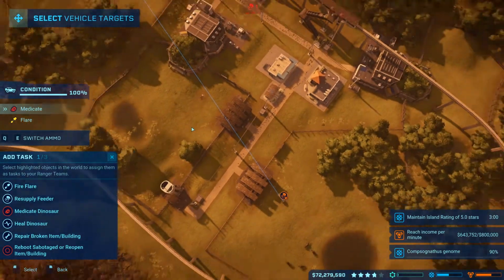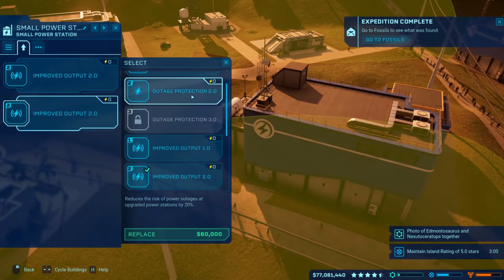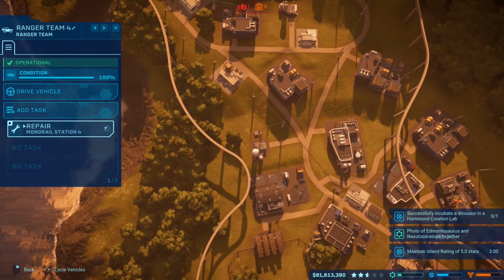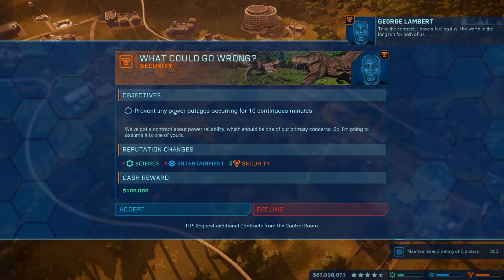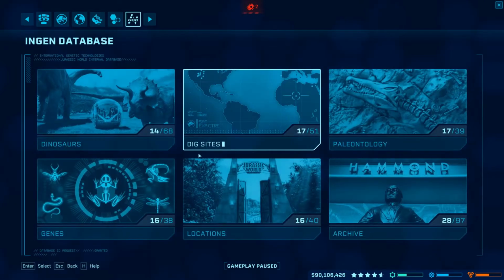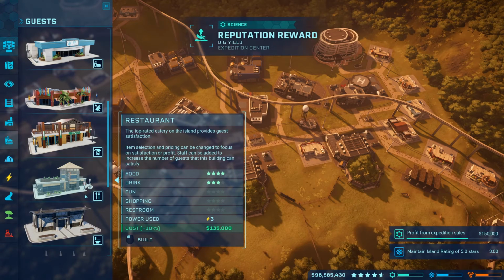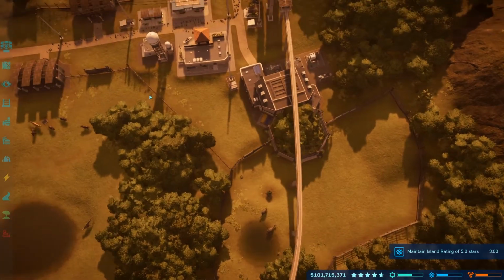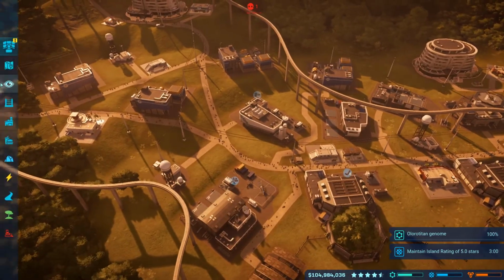Play Jurassic World Evolution: Isla Muerta, Science Mission 2:The Cure - Episode 13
Here is Episode 13 of me playing the game Jurassic World Evolution. We continue back on Isla Muerta and complete the Science Mission 2:The Cure.
0:00:00 Intro
0:00:35 Gameplay Start
0:37:26 Science Mission 2: The Cure Start
0:54:53 Science Mission 2: The Cure Complete
1:18:58 Outro

Place yourself at the heart of the Jurassic franchise and build your own Jurassic World. Bioengineer dinosaurs that think, feel and react intelligently to the world around them and face threats posed by espionage, breakouts and devastating tropical storms in an uncertain world where life always finds a way.